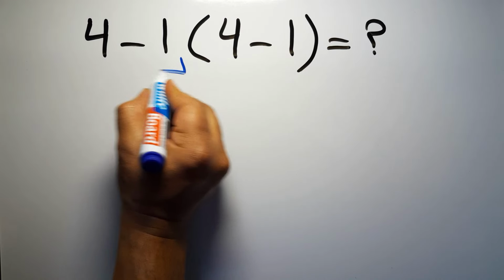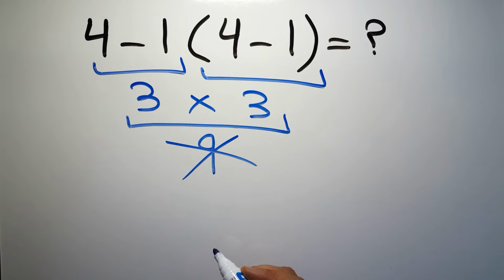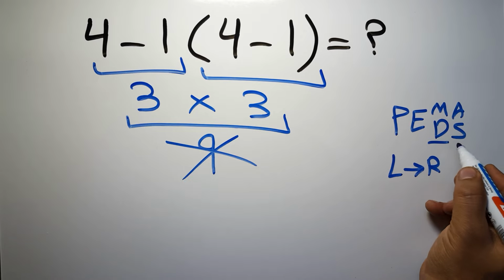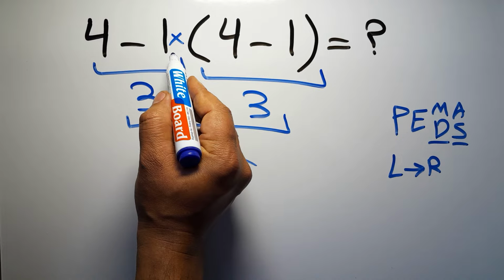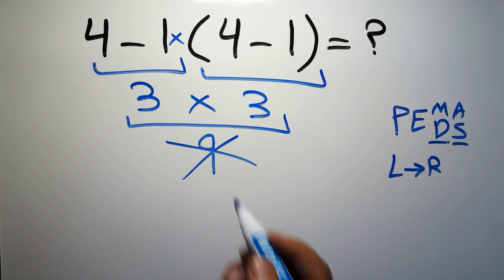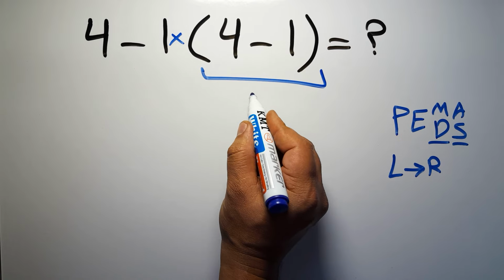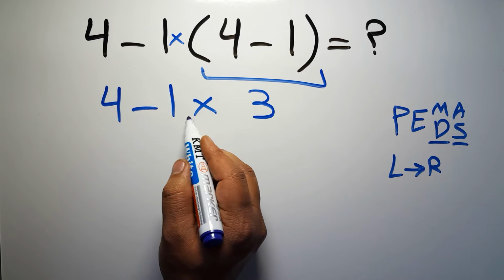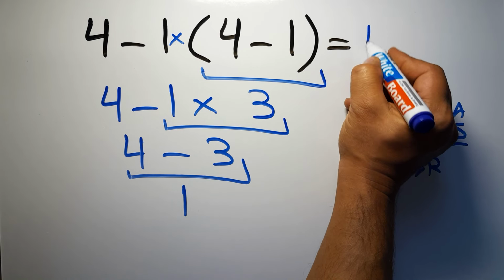Is Your Math Brain Ready for This Challenge?